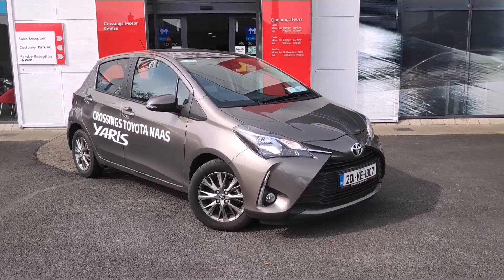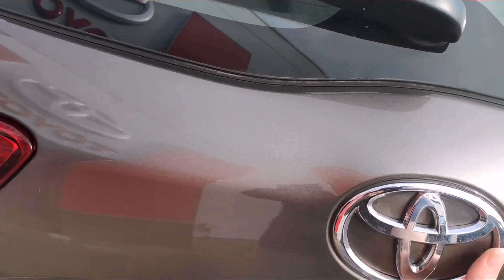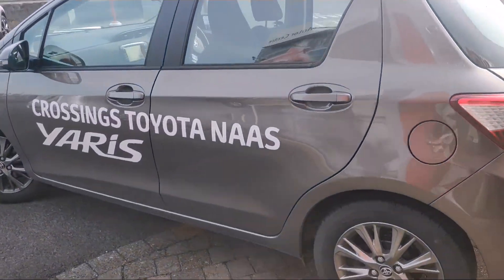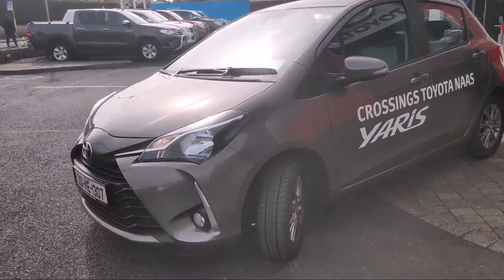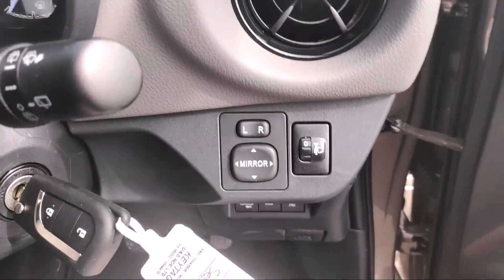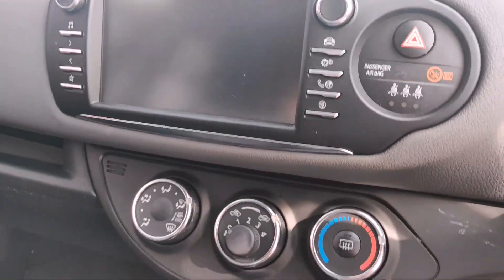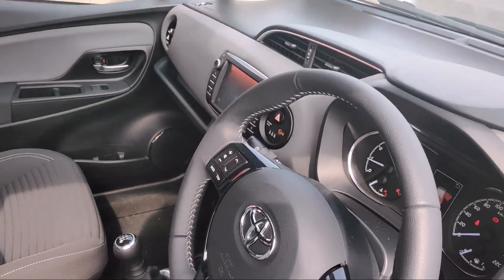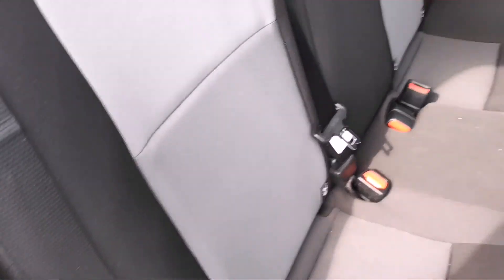2020 YARIS 1.0 5DR LUNA -- 201KE1307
This 201 Tokyo Bronze Yaris 1.0 Petrol Luna is ready to go to a new homes. Comes with Toyota Touch Media Centre, Colour Screen Reversing Camera, Alloy Wheels, Multi Function Steering Wheel, Bluetooth Handsfree, Toyota safety Sense, - Land Departure Alert, Road Sign Assist, Pedestrian Detection, Cruise Control and much, much, more. Give us a call on 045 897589 or email to find out more about this car and the finance options we can offer you.
Request a personalised walk around video. Learn more about the Toyota Plus Approved Used Car Program.

To view our full ranage of Toyota Plus Approved Used cars, head across to our

All Trade In's Welcome. Finance Available- Ask to meet our Finance Manager to discuss all your finance options.

Crossings Toyota Naas is a family owned business in the motor trade for over 60 years. As Kildare’s only authorised Toyota Sales and Service agent, we are committed to exceeding expectations through our friendly, expertly trained staff and exceptional customer service at a fair and transparent price. All our cars come with a Toyota Plus Warranty, are fully serviced & undergo a complete and detailed 100-point check before they are sold. Check out our fantastic reviews on Google and Facebook.Give us a call on 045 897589 or email to find out more about this car and the finance options we can offer you. Request a personalised walk around video. Learn more about the Toyota Plus Approved Used Car Program.